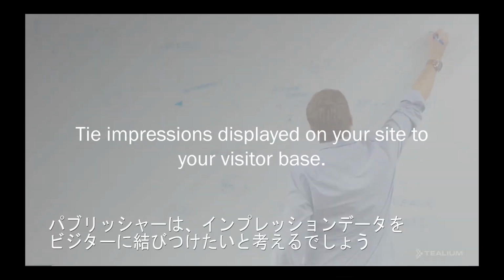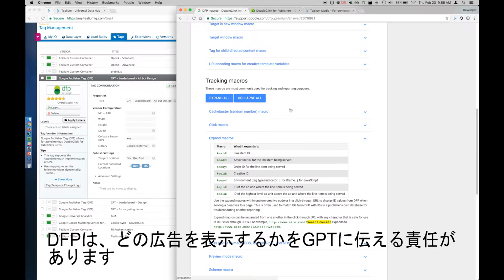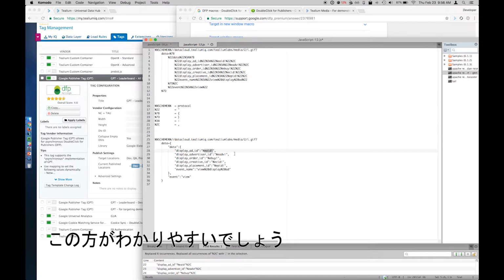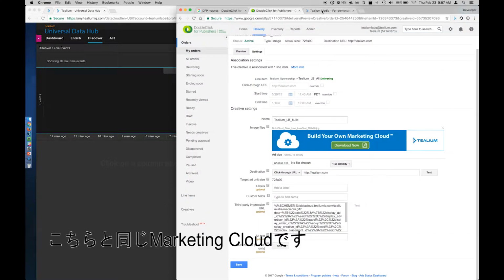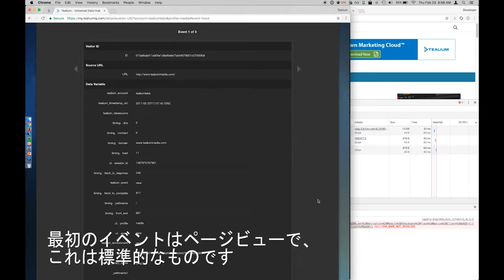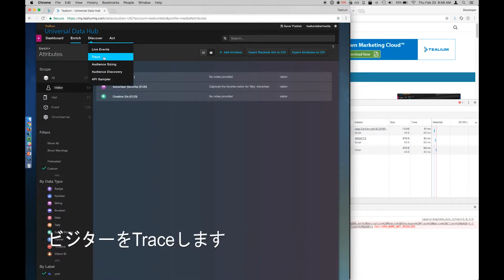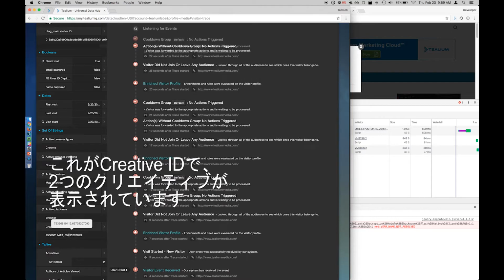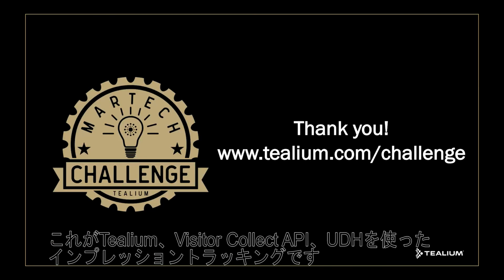170904Impression Tracking for Publishers JP